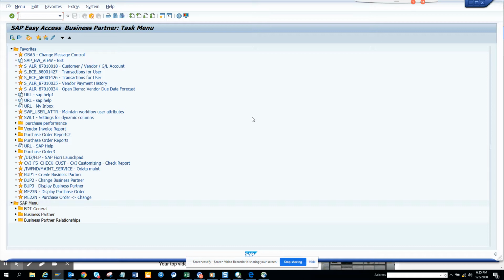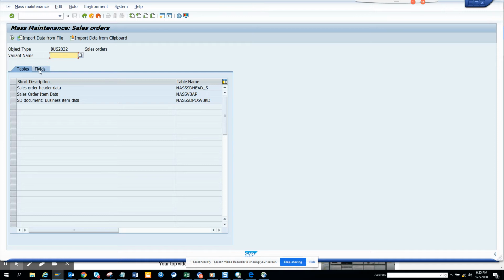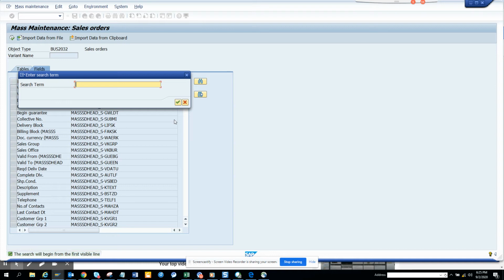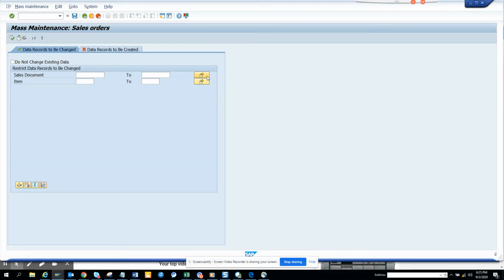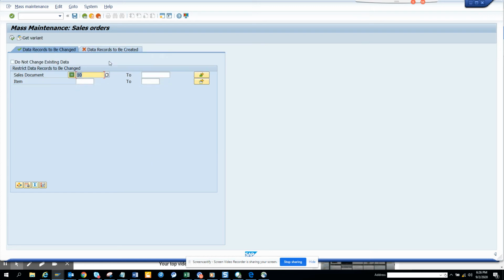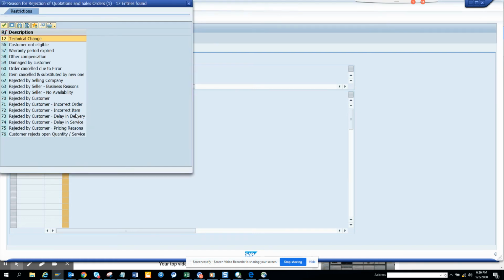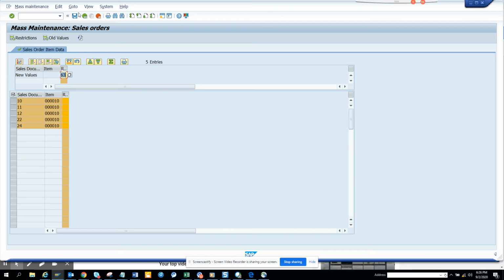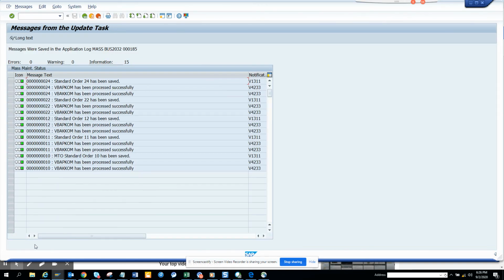SAP SD: How to Mass Reject Sales Order in SAP? Tcode MASS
How to Mass Reject Sales Order in SAP? Tcode MASS